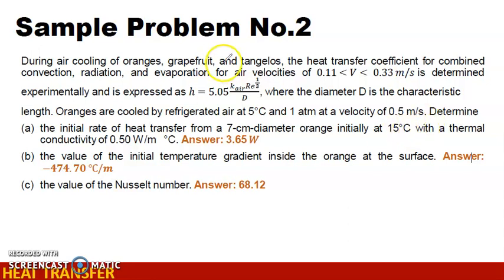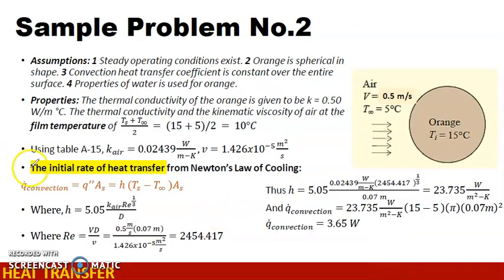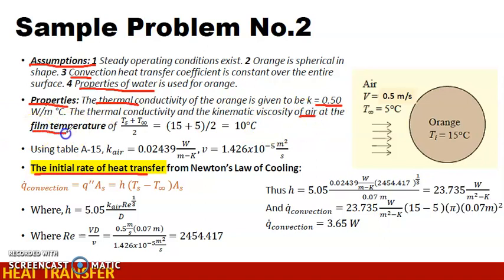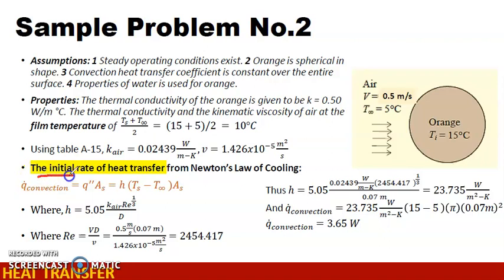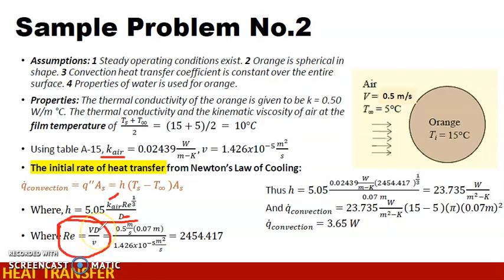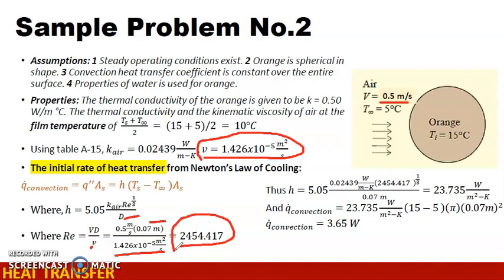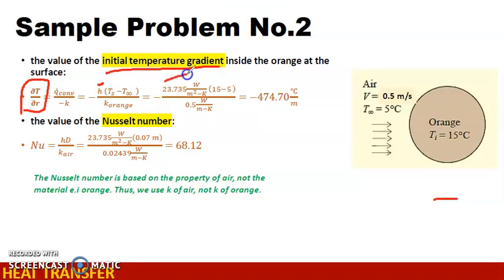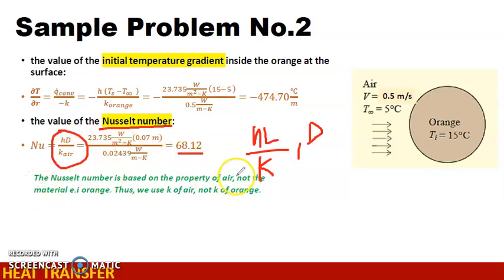Convection Heat Transfer Part 3